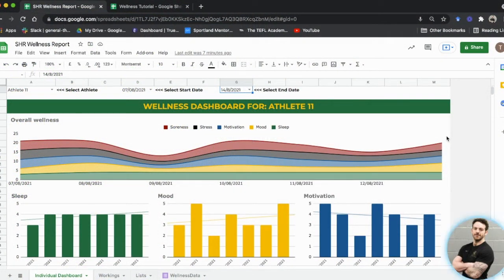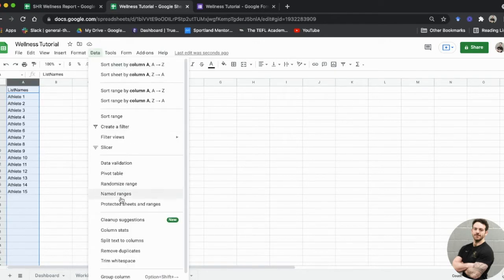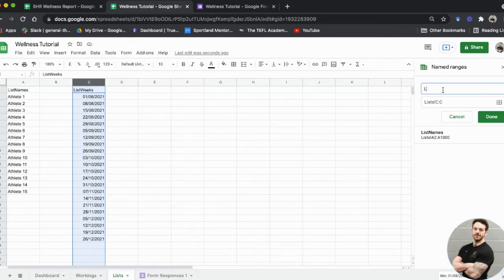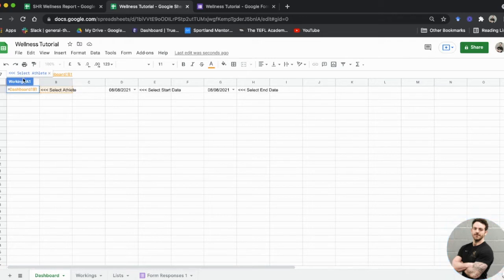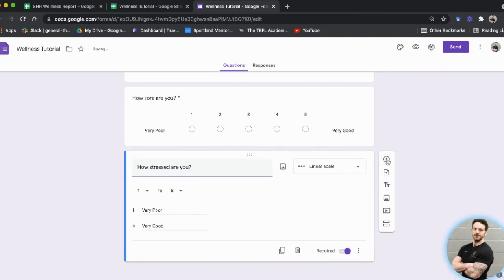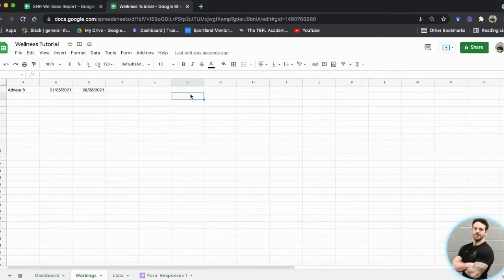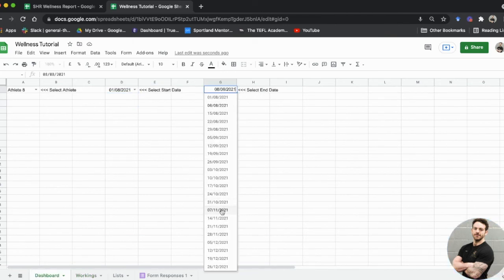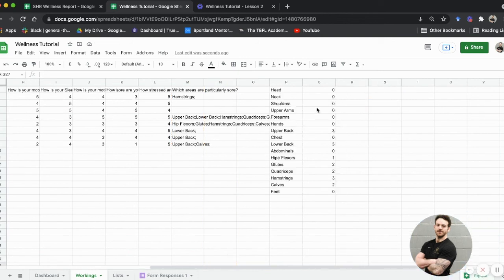Building an Interactive Wellness Dashboard - Google Sheets Tutorial (Lesson 1)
How to Create a Google Forms Dashboard for Athlete Wellness

In this step-by-step guide, I will show you how to create a Google Forms dashboard that tracks the performance of your athletes.

We will cover how to:
- Set up Google Forms that link directly to your Dashboard on Google Sheets
- Add a variety of questions to your forms
- Add multiple athletes to your data set
- Select start and end dates for the data you want to view
- Filter the data by specific athlete

This guide is perfect for coaches, trainers, who want to track their athletes wellness and readiness to train over time. By the end of this video, you will have a fully functional Google Forms dashboard that will help you stay organised and informed about your athletes.

What you will learn:
- How to link a Google Form to a Google Sheet
- How to add different types of questions to a Google Form
- How to add multiple athletes to a Google Sheet
- How to select start and end dates for the data you want to view
- How to filter the data by specific athlete

Who this video is for:
- Coaches
- Trainers
- Athletes
- Anyone who wants to track their performance and progress over time